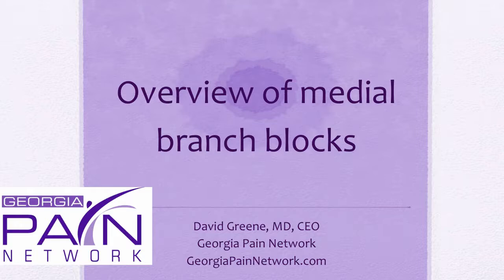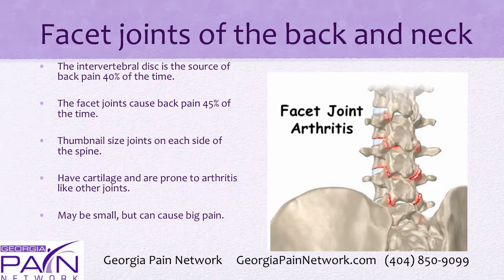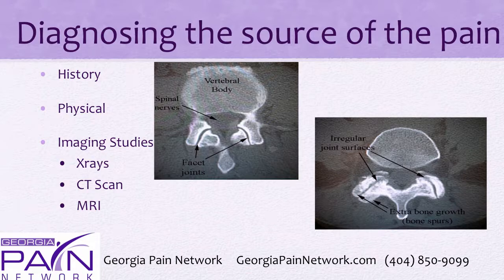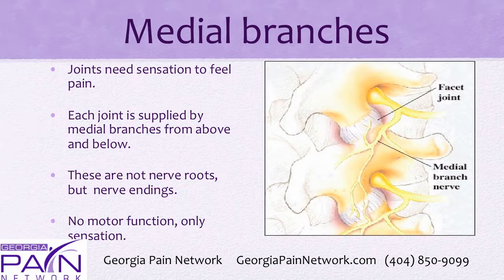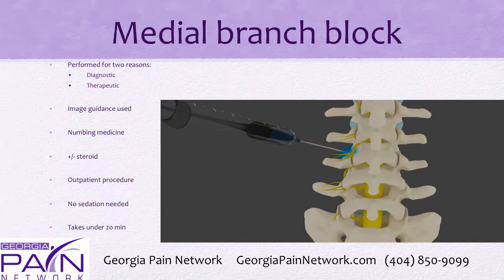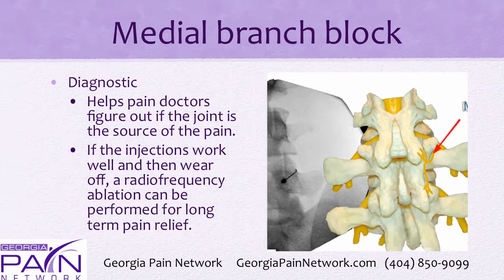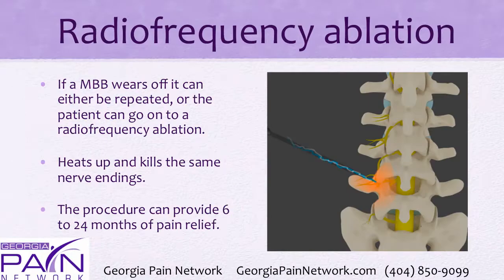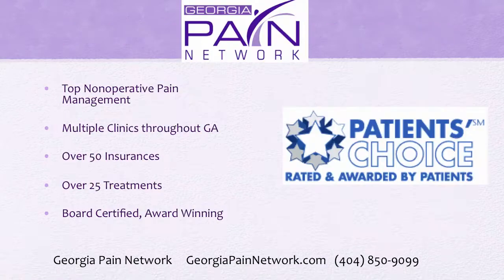Medial Branch Block Info from a Georgia Pain Management Clinic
Medial branch block is a procedure that serves both a diagnostic and therapeutic purpose. In and of itself, the procedure offers 3 months of pain relief on average.

The top Georgia pain management doctors offer the procedure along with facet joint injections and radio frequency ablation for back and neck pain relief.

The Georgia Pain Network offers  Board Certified providers in Atlanta, Marietta, Stockbridge, Dalton, Dublin, Douglasville, Cumming, Rome, Hiram, Lavonia, Winder and surrounding areas.